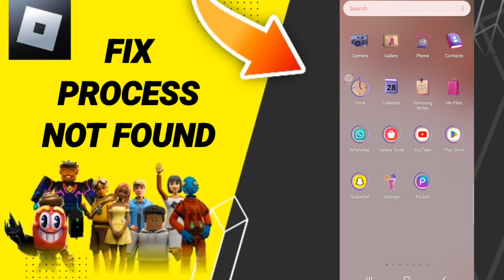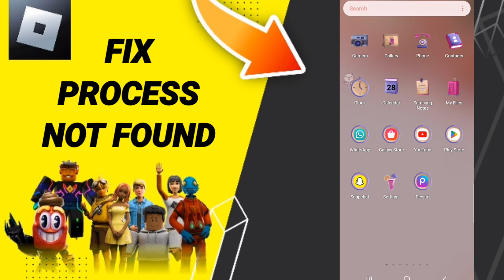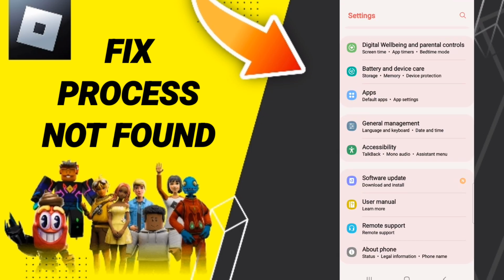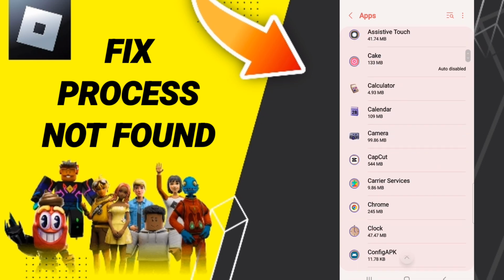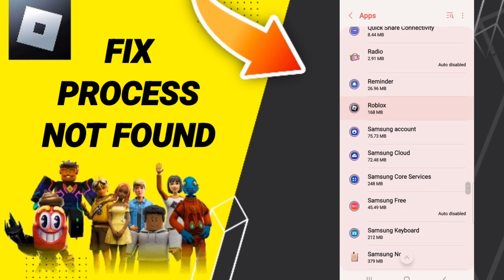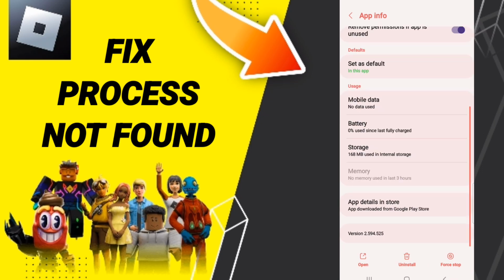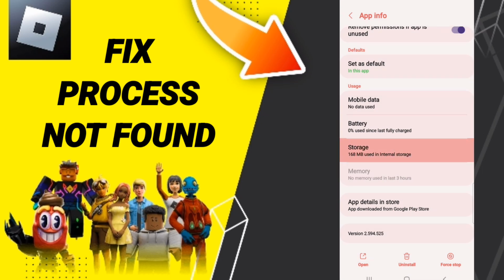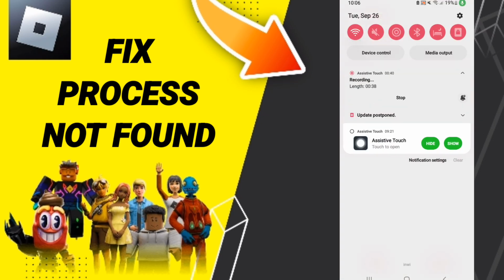How To Fix Process Not Found On Roblox App